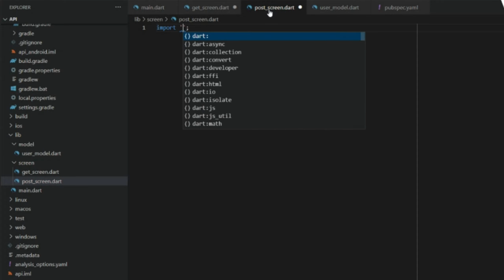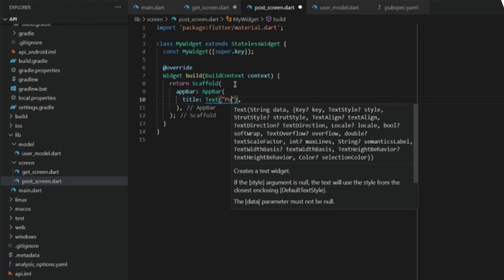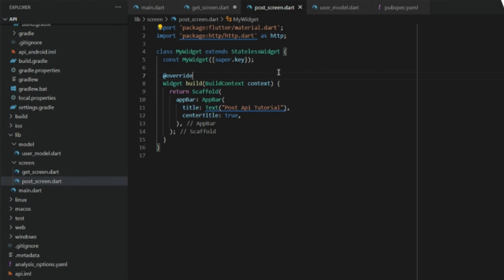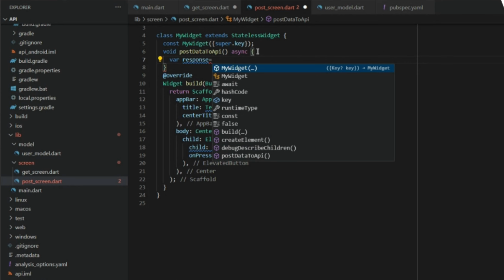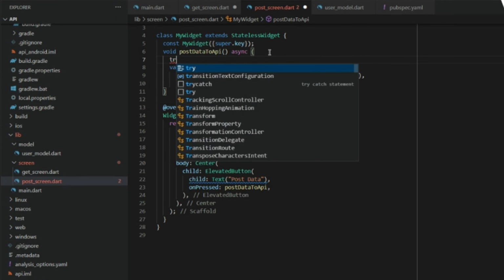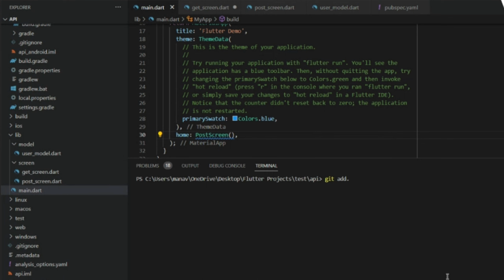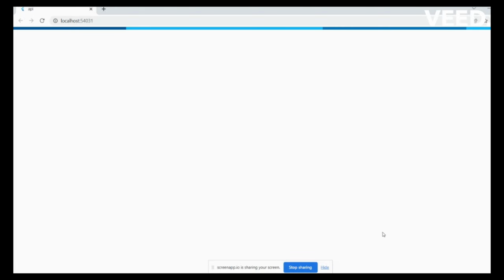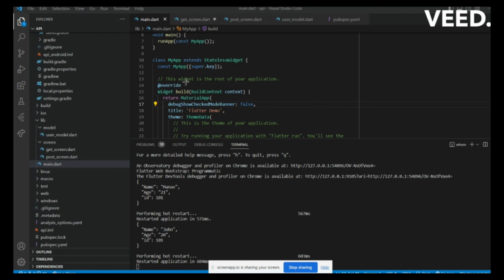How to Post data in Api using Flutter.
A POST API in Flutter is a type of API request that allows you to send data to a server and create a new resource. In other words, it allows you to add new data to a database or modify existing data.

Here is the link for - How to fetch data from api in flutter